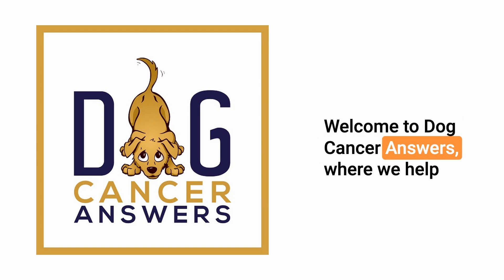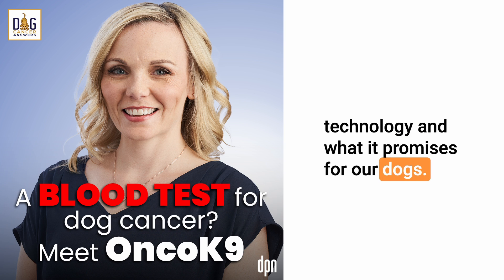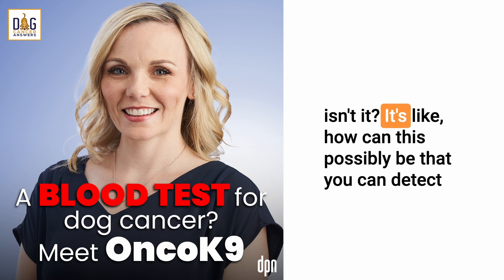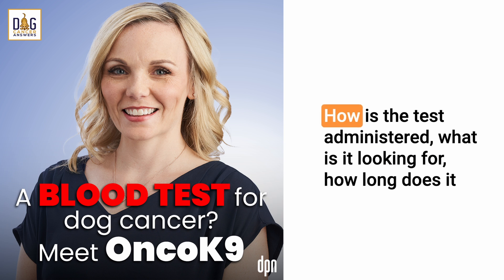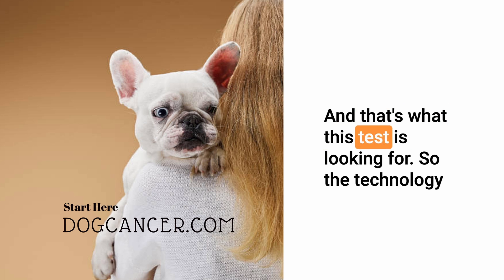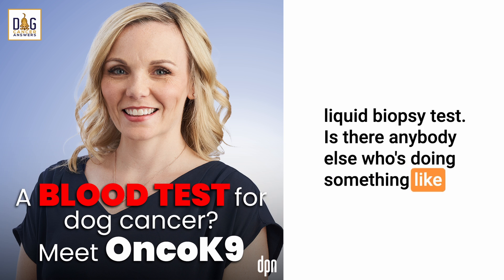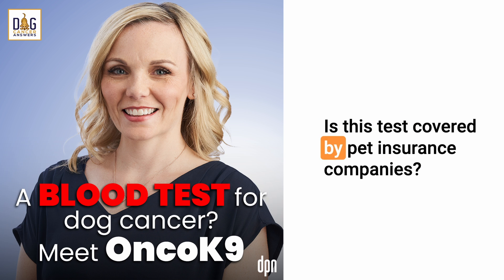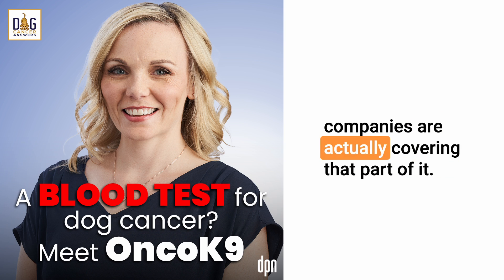A Blood Test for Dog Cancer? Meet OncoK9 | Dr. Andi Flory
EDITOR'S NOTE: PetDX is no longer available, but we are keeping this interview up for posterity purposes.

Thanks to a little dog named Poppy, we now have a blood test that can detect dog cancer before the dog experiences any symptoms.

Listen in to learn how the OncoK9 blood test by PetDx uses next-generation sequencing to determine if your apparently healthy dog has cancer DNA floating around in her body. While this test won’t give you a diagnosis, their "liquid biopsy" can be used as a screening test to find cancer before it causes symptoms of illness, letting you get a head start on treatment for your dog.

This simple blood draw is one of the newest tools for dog lovers to use to battle canine cancer.

Get to know today's guest, Andi Flory, DVM, Dip. ACVIM (Oncology)